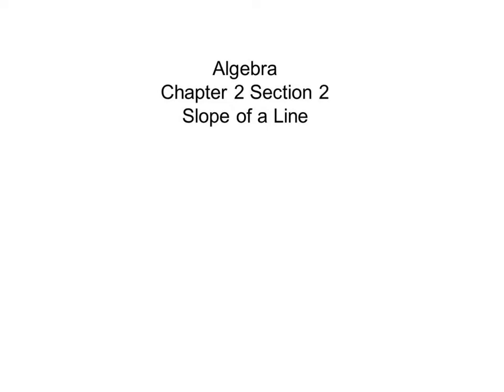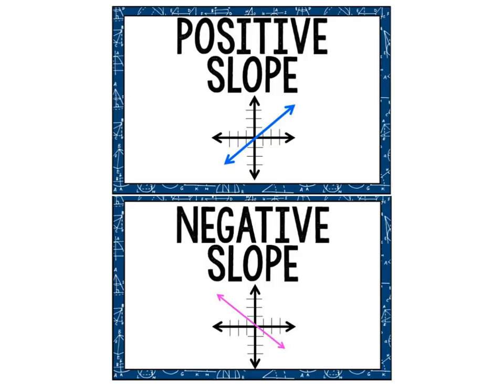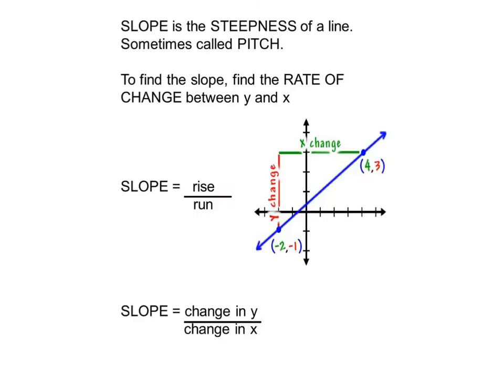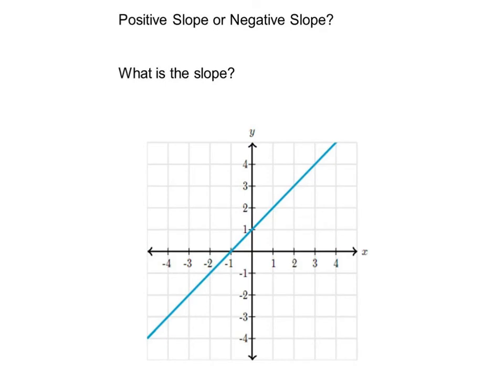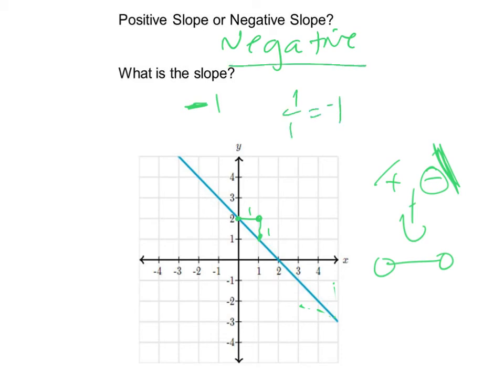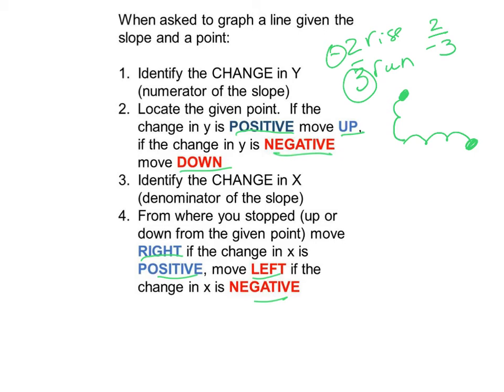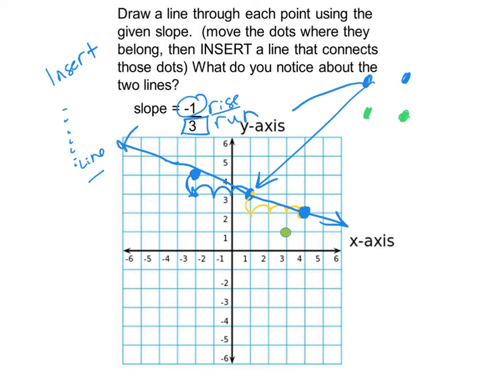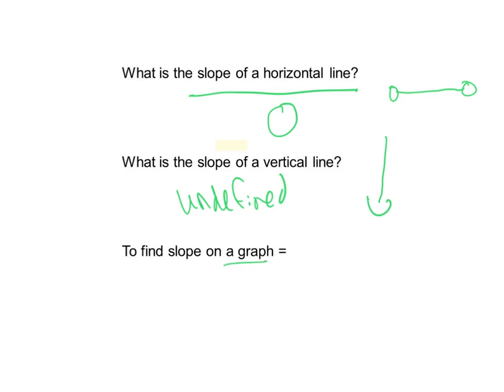Algebra Ch 2 Sect 2